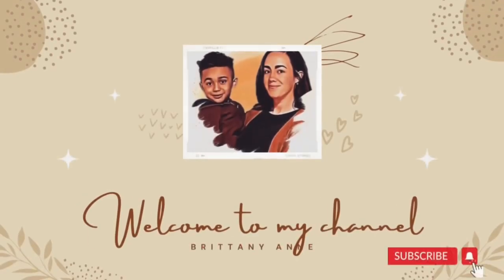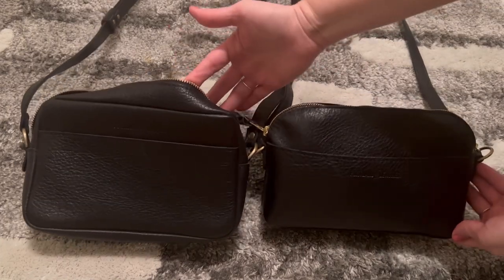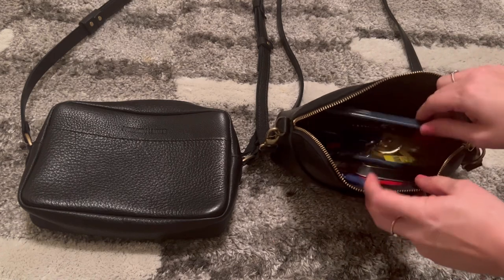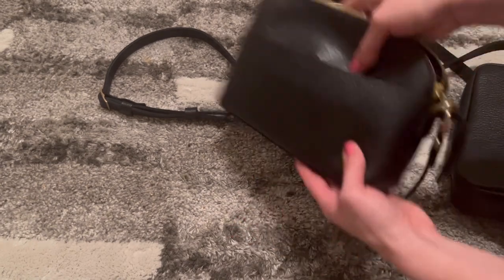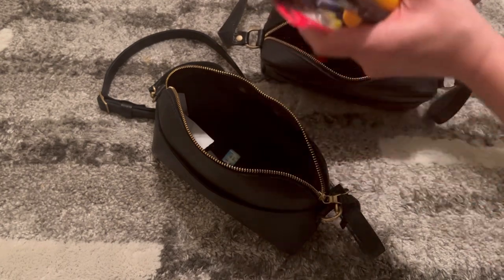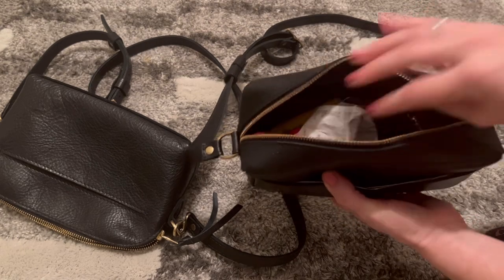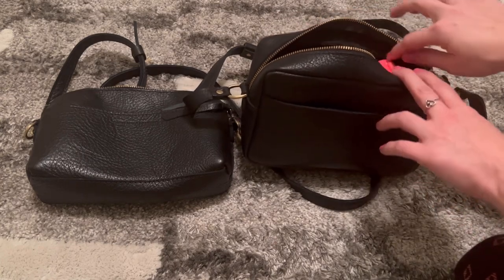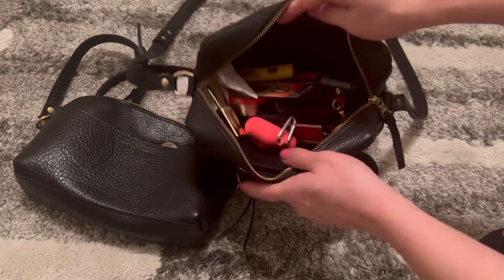PLG Toaster Bag vs Eclipse - side by side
Hi guys! Here’s a short and sweet video comparing the Portland Leather Goods Toaster bag and Eclipse bag. They’re both beautiful and very close in size.

The Toaster sizing:
Height: 6"
Width: 9.25"
Depth: 2.5"

The Eclipse sizing:
Width: 10"
Height: 6.5"
Bottom Depth: 2 7/8"